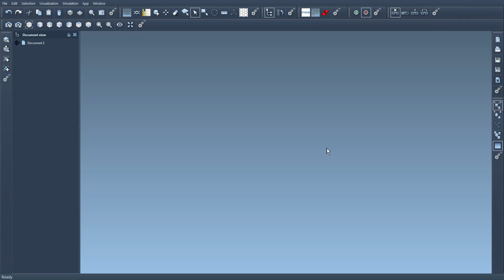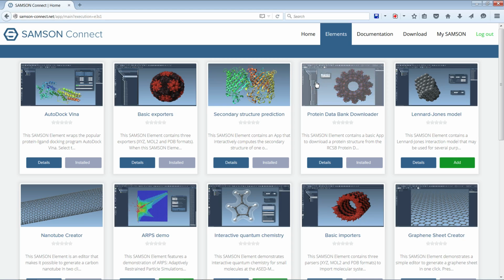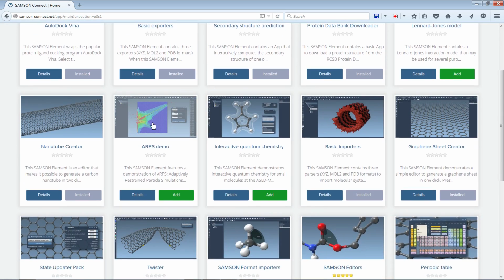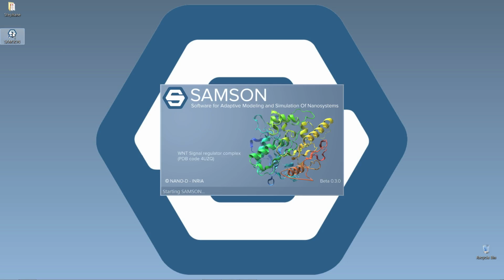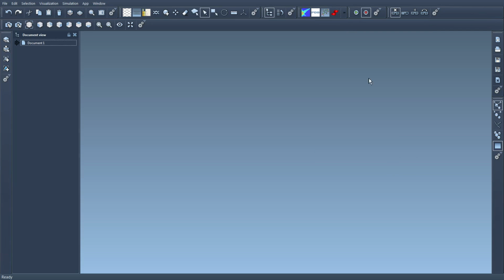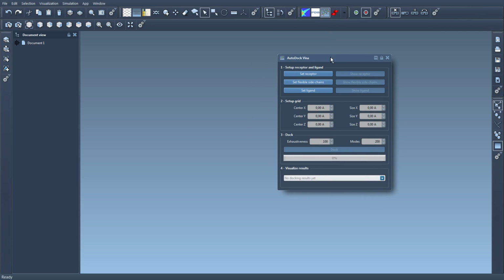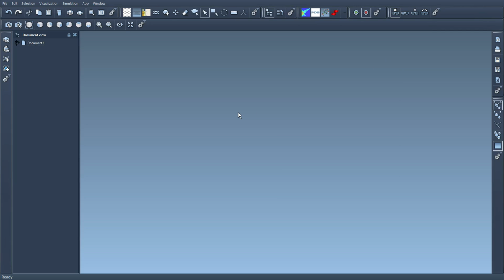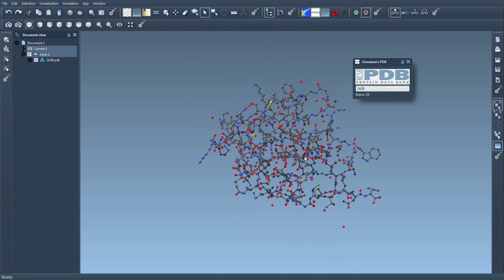SAMSON Tutorials - Essentials 15 - Apps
Apps are generic tools that may be used for many different purposes in SAMSON.